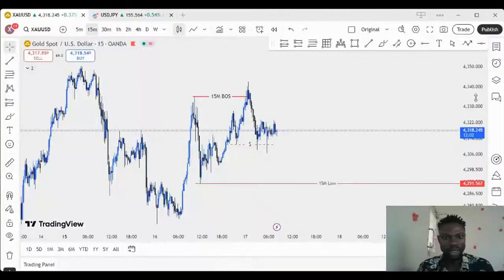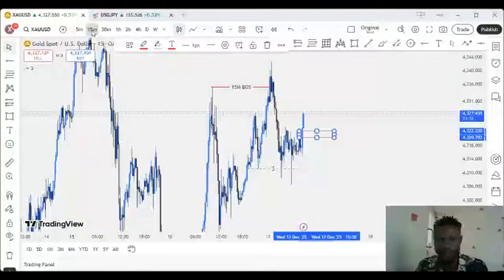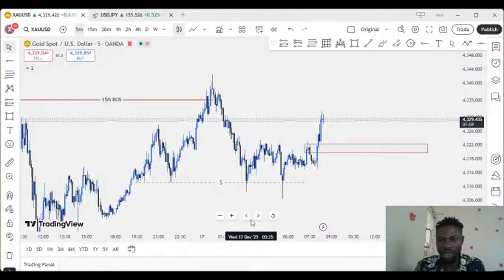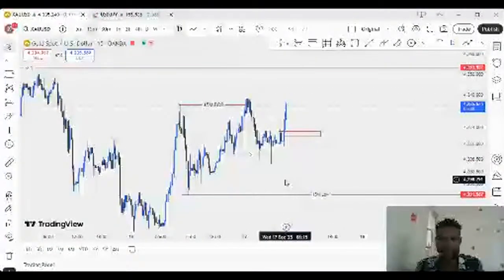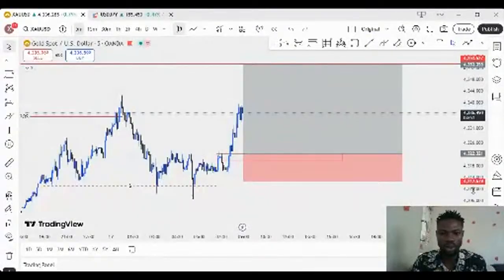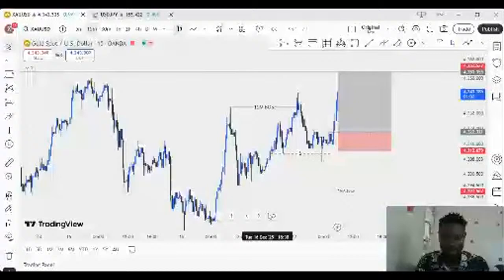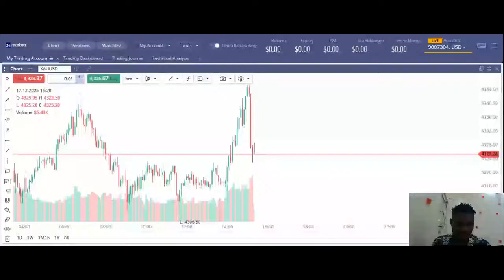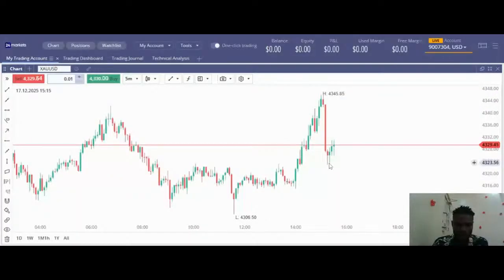LIVE XAUUSD New York Session Trade | Gold Price Action + Smart Money Flow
Join me LIVE as I trade XAUUSD (Gold) during the New York Session, breaking down the market in real time using pure price action and smart money concepts.

In this live session, you’ll learn:

How to read Gold market structure during NY session

Identifying liquidity zones, inducement & displacement

High-probability XAUUSD trade entries & exits

Risk management for volatile Gold moves

How institutions manipulate price before big NY moves

This session is suitable for traders using:
✔ Price Action
✔ Smart Money Concept (SMC)
✔ ICT Concepts
✔ CRT & Market Structure traders

📍 Instrument: XAUUSD (Gold)
⏰ Session: New York
📊 Style: Intraday / Scalping / Day Trading